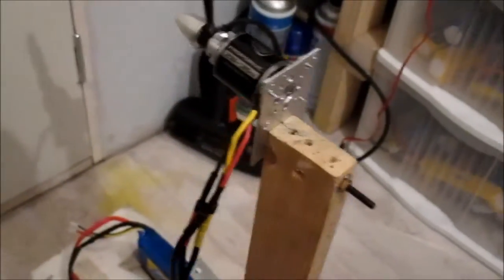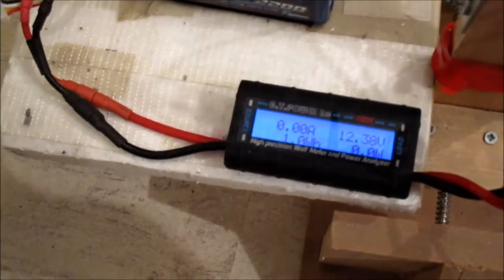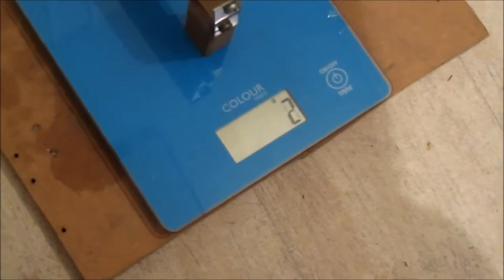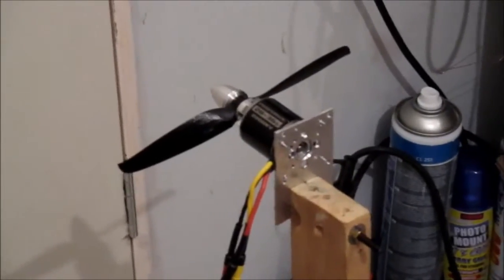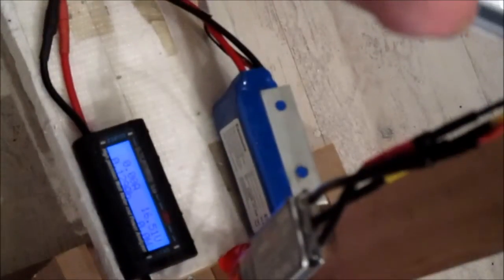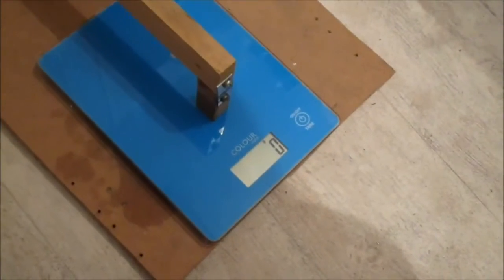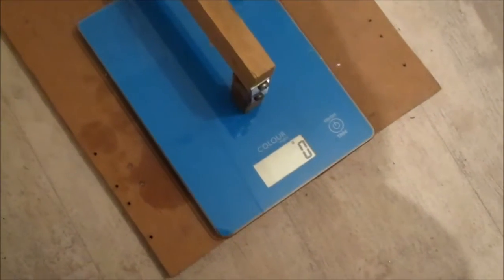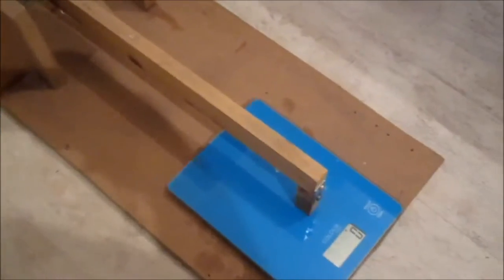NTM Prop Drive 2836 2200kv Thrust Test Part 1 Motor Test of the week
Testing this motor on 3, 4 and 5S